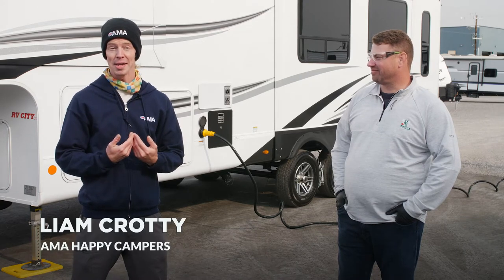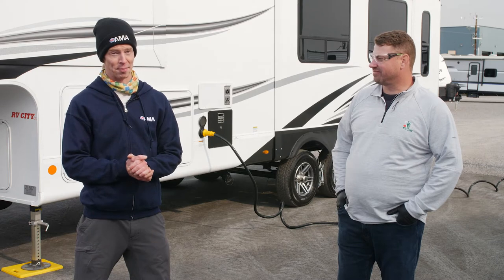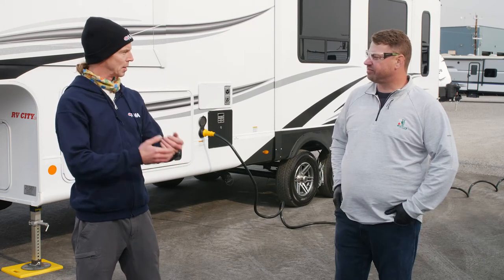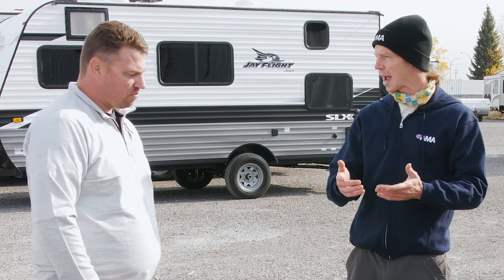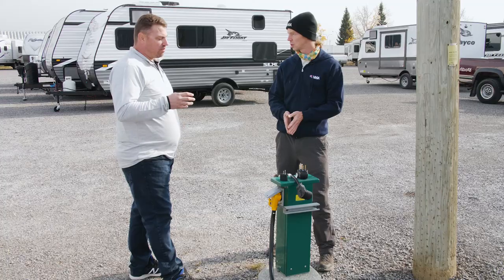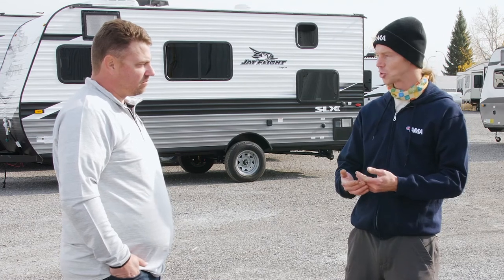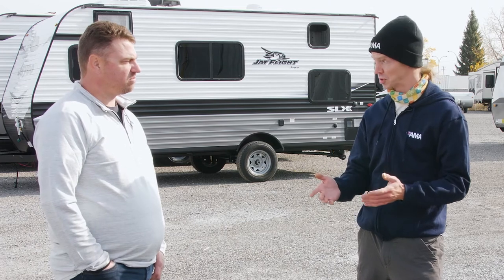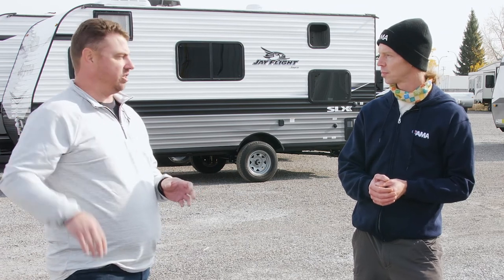Hooking up your RV Electrical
In this RV hook-up hacks video, our expert RV tech, Stephen Hockridge, walks us through hooking up an RV or travel trailer’s electricity. Your RV will connect to a 50-amp, 30-amp, or 15-amp power source. Stephen tells us how to determine which amp is best for your RV or trailer and how to safely connect it to maximize your RV’s power capacity.

Join our online community of Alberta based RV and outdoor enthusiasts

Thanks to our partners on this series, the Recreation Vehicle Dealers Association and Parks and Campgrounds Owners' Association of Alberta.